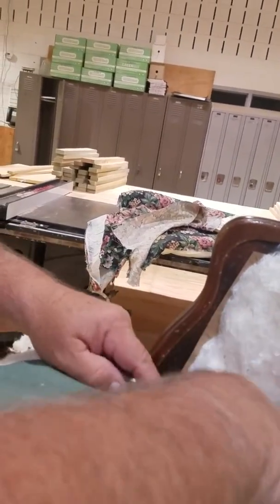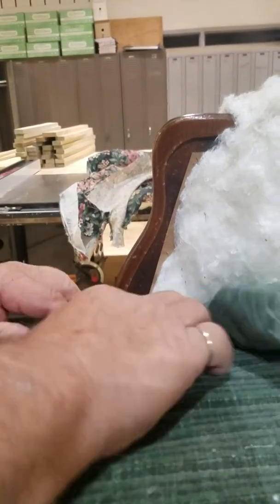How to cut a tight seat around an arm